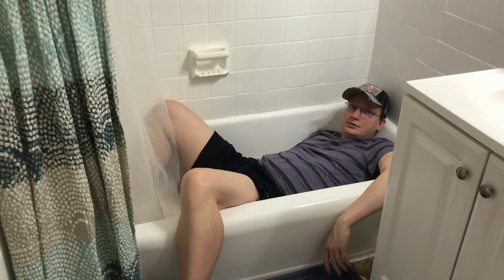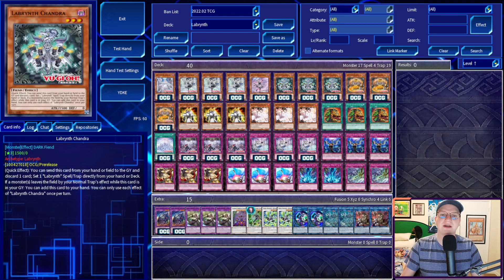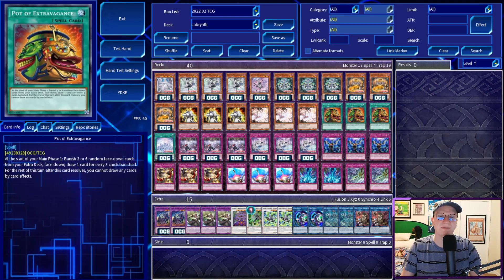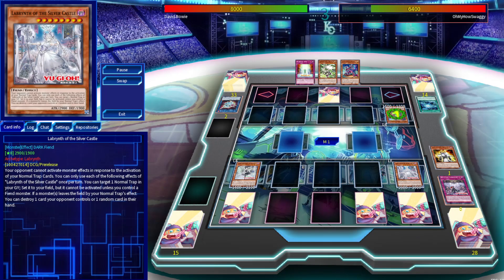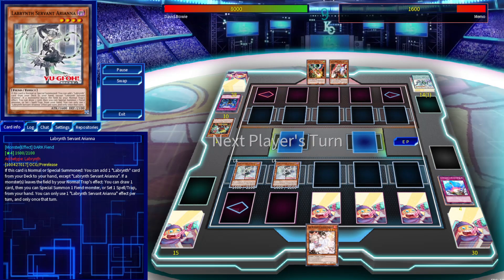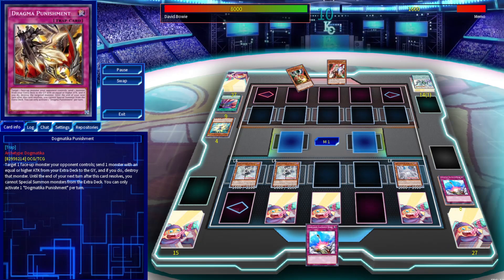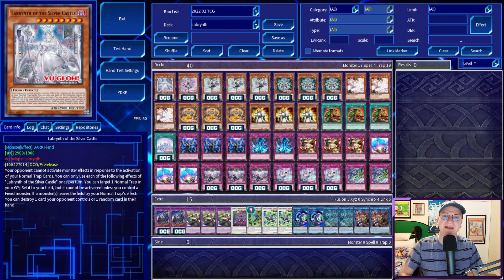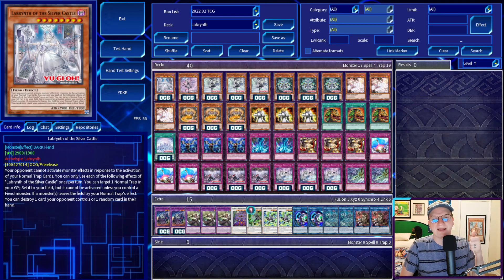LABRYNTH - Ten Minute Testing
Finally, playable traps.

*Timestamps*
Introduction: 0:00
Deckbuilding: 1:12
Replays: 5:47
Conclusions: 14:23